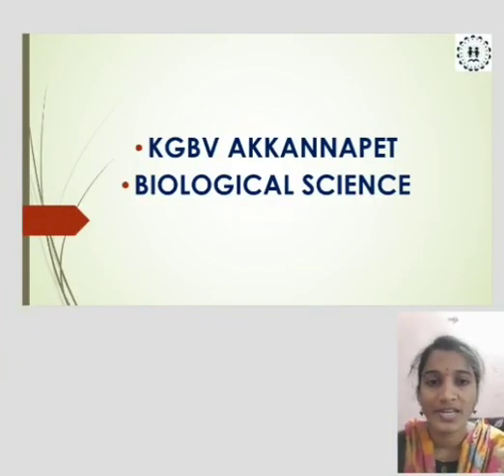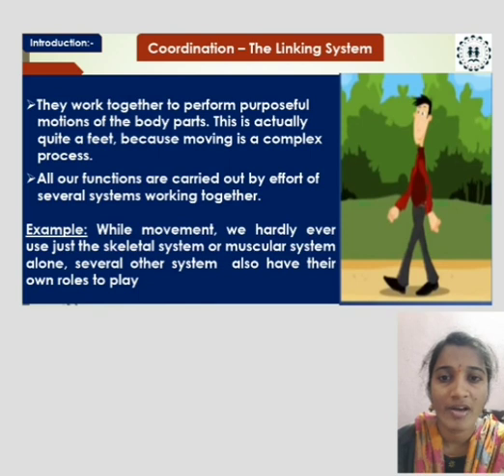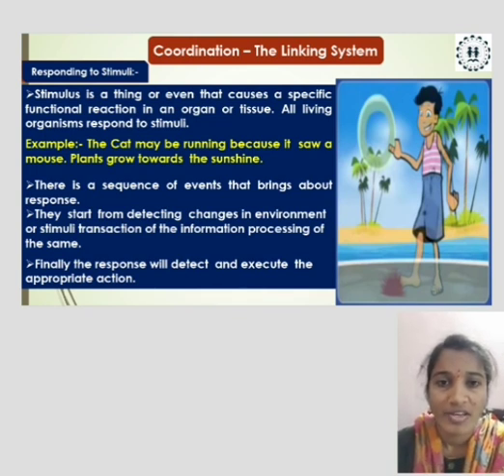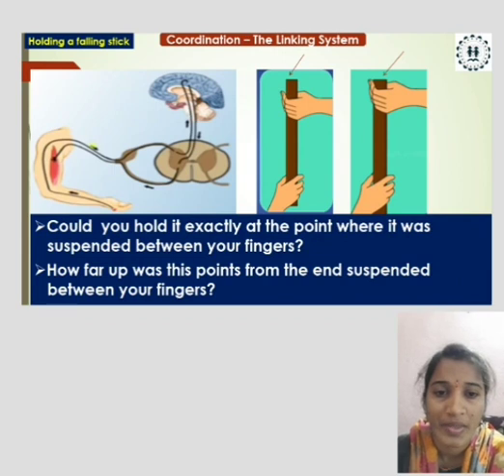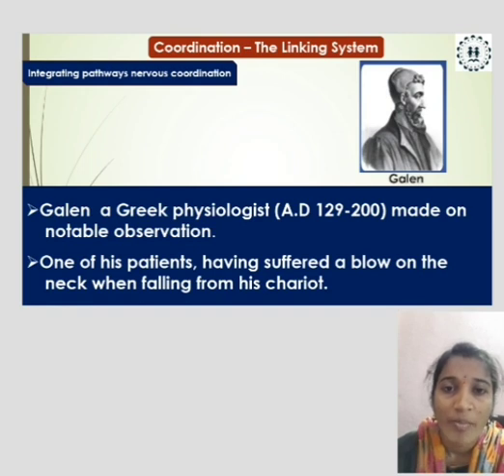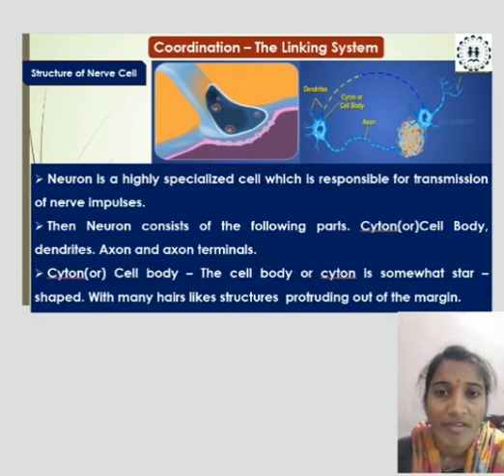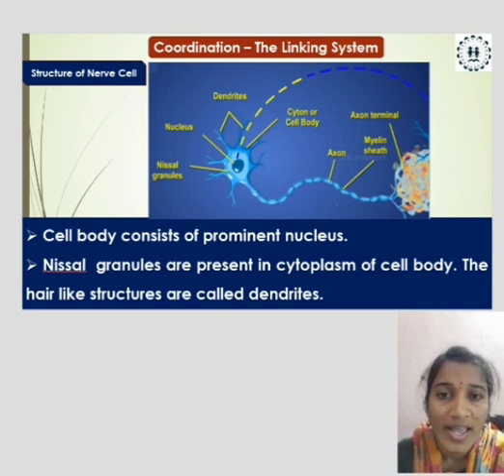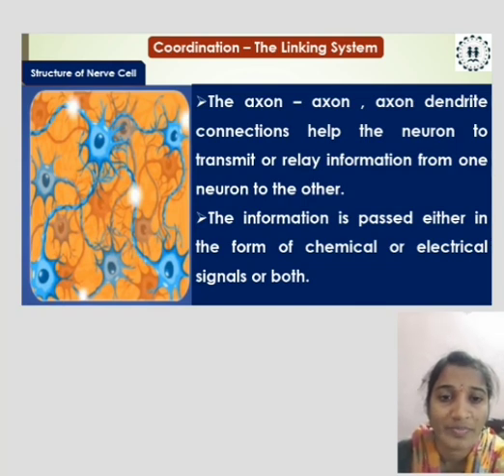Coordinatio The Lingking System Introduction